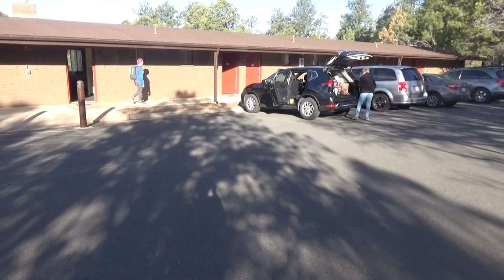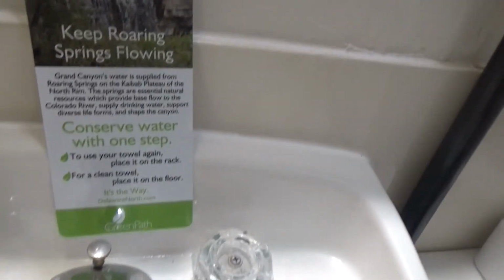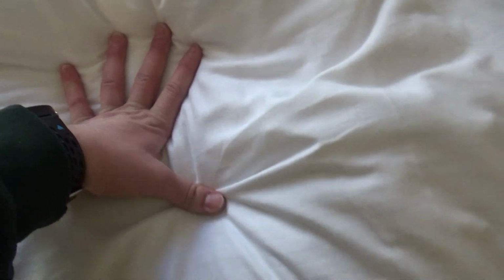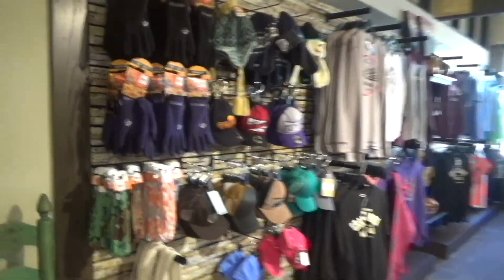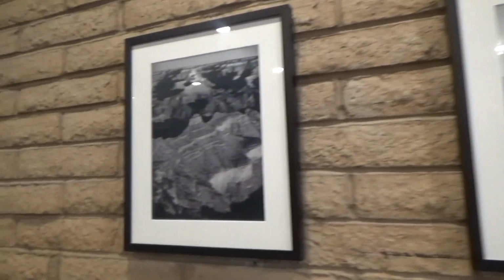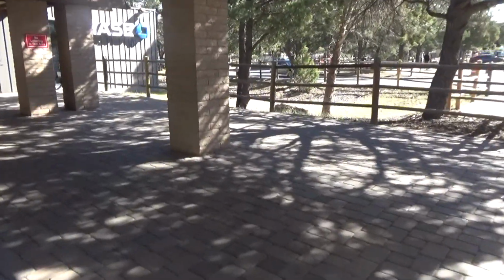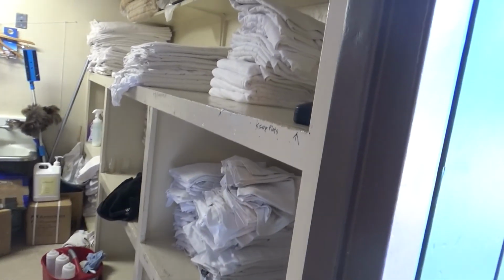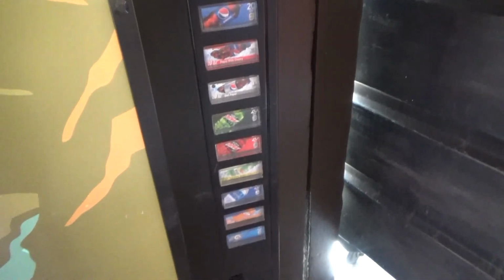Full Hotel Tour: Yavapai Lodge, Grand Canyon Village, AZ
(Filmed on 3/29/18).  While spending this year's spring break in Phoenix, my family and I decided to take a trip up north to the Grand Canyon and stay there for a night.  Originally, we were planning on staying in a hotel in the village of the canyon but unfortunately, they were all booked since the Grand Canyon happens to be a popular vacation spot during spring break.  The only hotel that wasn't fully booked was the one east of the village known as the Yavapai Lodge.  This property is a straightforward lodging complex containing 16 buildings for all of the rooms and the main lodge containing the lobby.

The main lodge consists of a gift shop, coffee shop, all-day restaurant, and tavern.  Right across from that is a general store where people could buy groceries, get food from the deli, or buy souvenirs, a post office, and a Chase bank.  The room portion of the property is separated by the east and the west side.  The east side contains 6 two-story buildings with interior corridor.  These buildings happen to be newer and provide air-conditioning and other modern amenities.  Also, they have an interesting room numbering system by having the even-numbered rooms on the 1st floor and the odd-numbered rooms on the 2nd floor.  However, these buildings don't contain any elevators.  At least that's what I found out when I went inside Building 1 out of the 6, so I assume the other 5 don't have any as well.  When I looked up some information about this hotel, though, it said that the Yavapai East contains ADA accessible rooms, but those are probably located on the 1st floor.

Anyways, the west side of the hotel contains 10 single-story buildings with exterior corridor.  These buildings are more dated that the ones on the east side